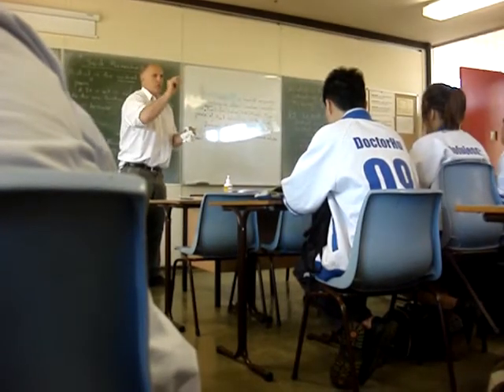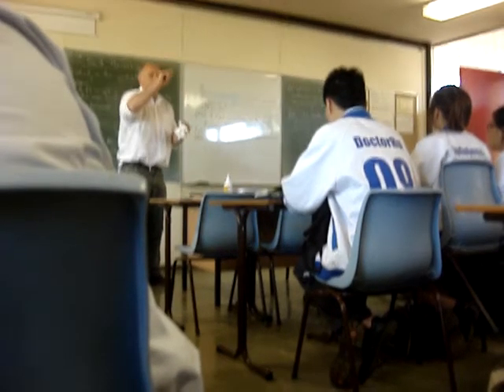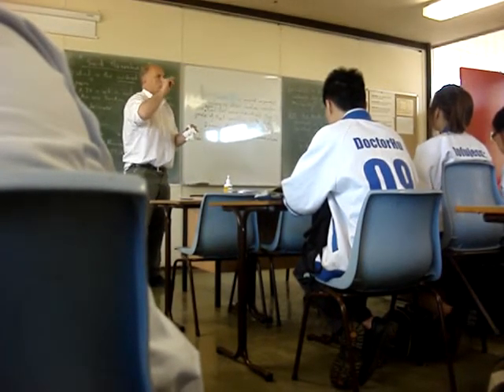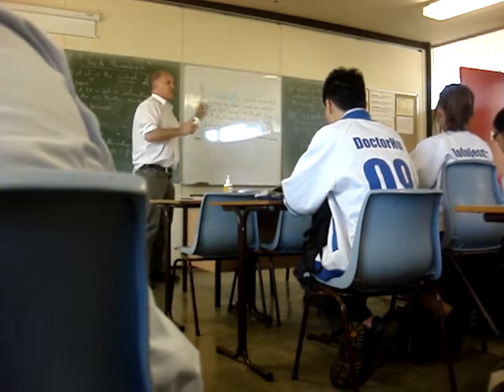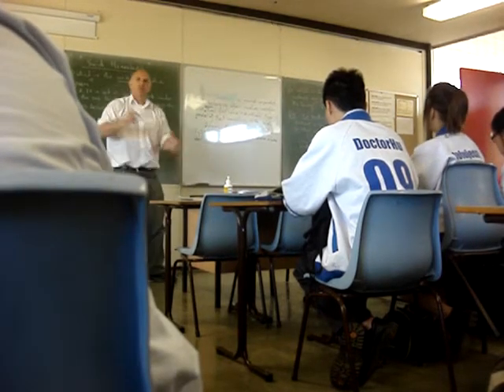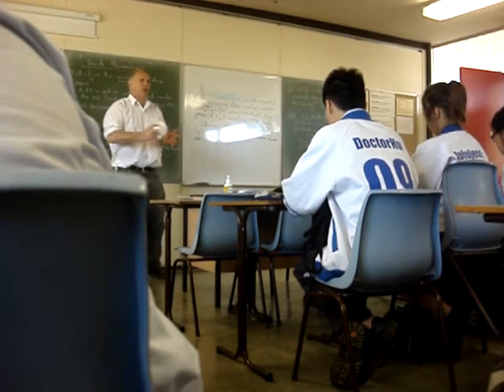Standard Engrish 101